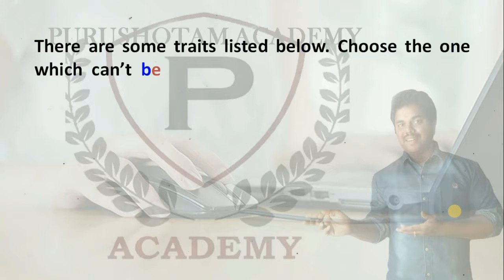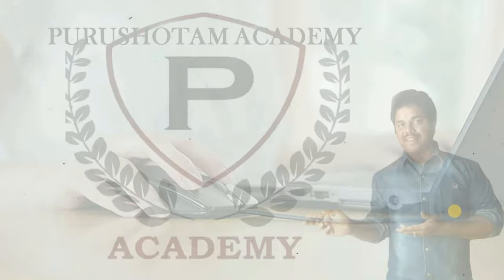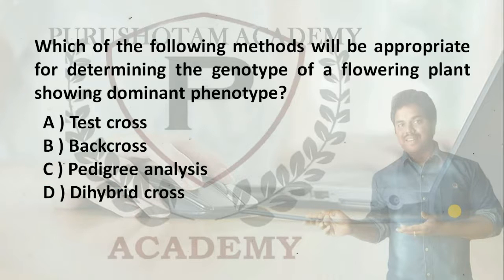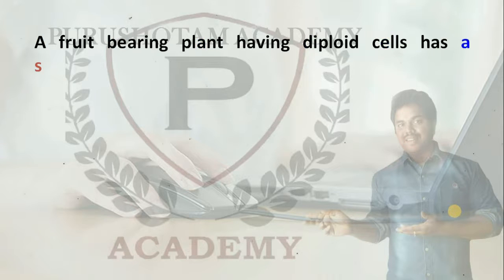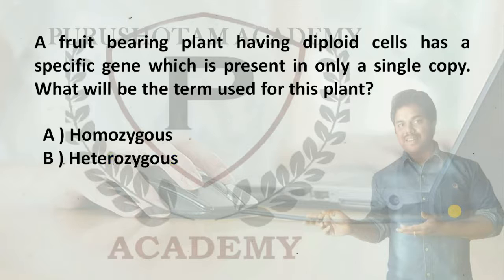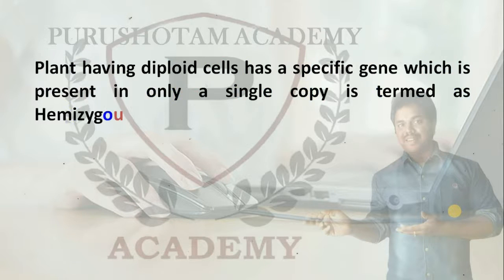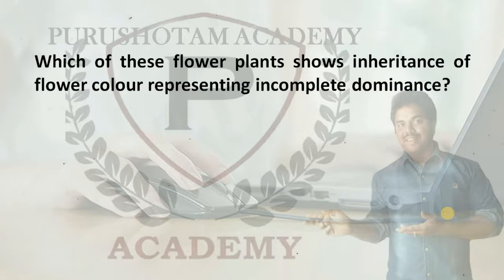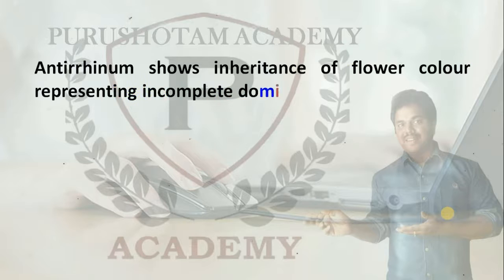Botany Eamcet Model Questions 02 | EAMCET 2021 | With Answers and Explanation | Purushotam Academy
Botany Eamcet Model Questions Part 02 | EAMCET 2021 | With Answers and Explanation | Purushotam Academy

In this video we will see the Model Questions for Botany in AP EAMCET and TS EAMCET .

Vernalisation can be applicable to the plants growing in

Which of the following plants shows vernalisation

If a long stem plant ‘R’ represents a dominant gene and a short stem plant ‘r’ represent recessive allele. What will be the result of their cross in first generation offspring.

Which of the following statements is correct about the relationship between test cross and back cross

Existence within a population of non-beneficial alleles in heterozygous genotype is termed as